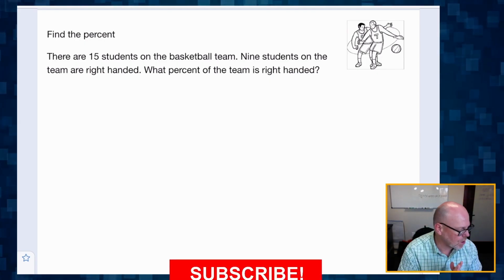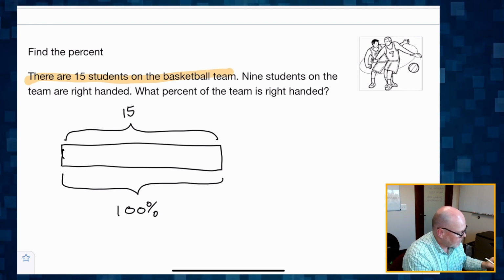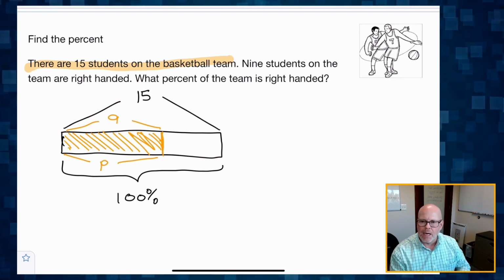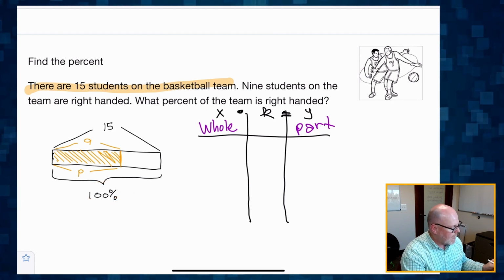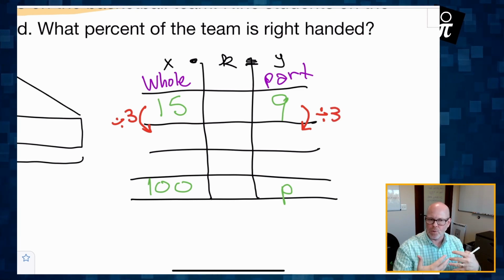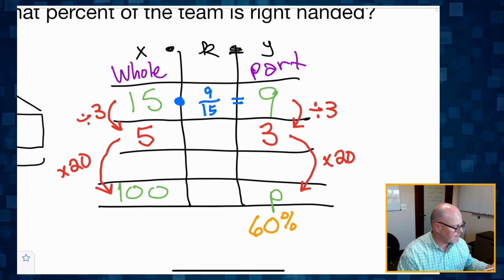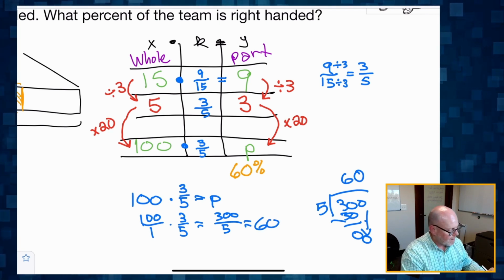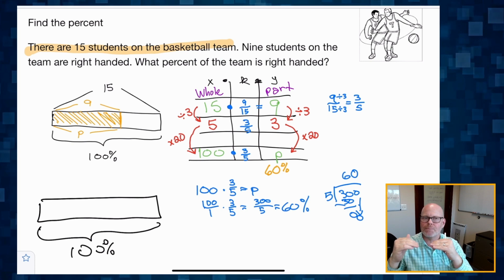Solving percent problems with tape diagrams - Find the PERCENT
9 out of 15 is what percent?  We will use a tape diagram and a table to make sense of this problem!